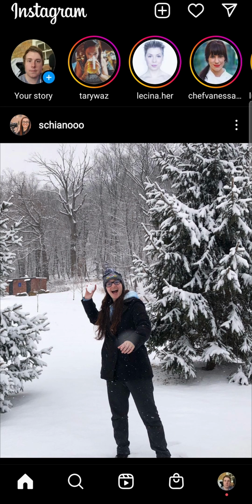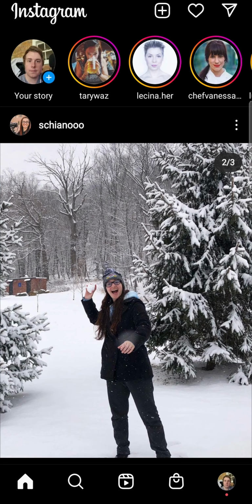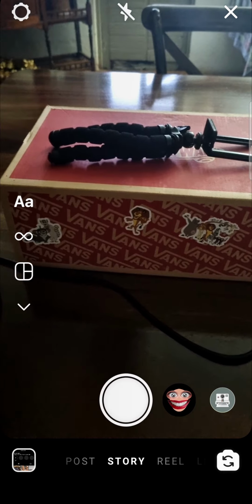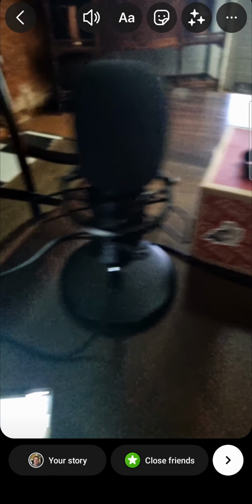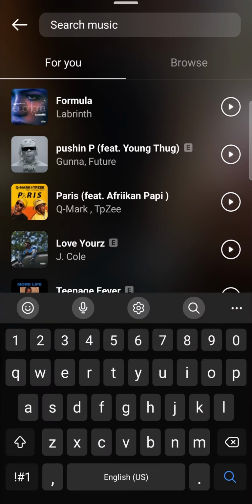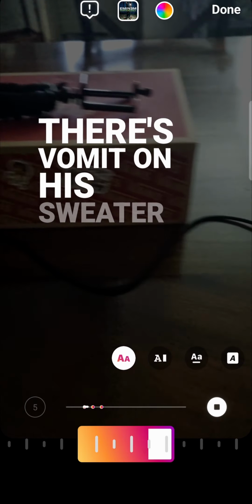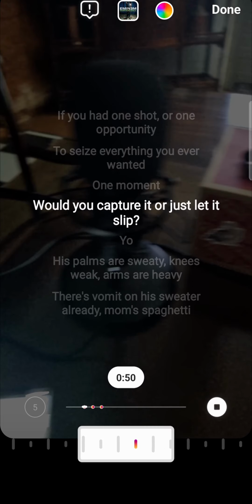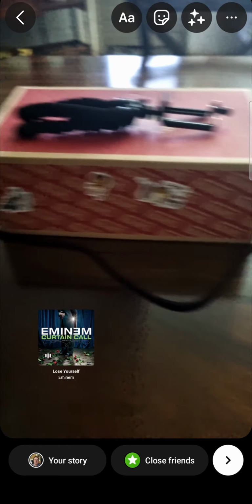How To Add A Song To Instagram Story (EASY!)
Learn How To Add A Song To Instagram Story